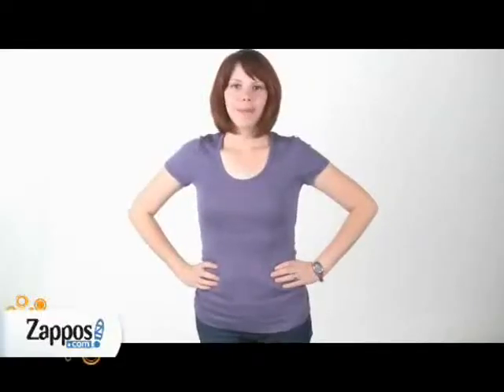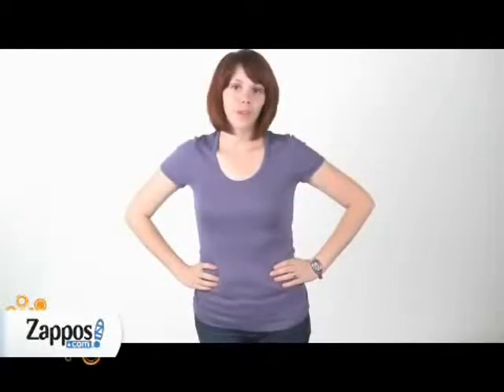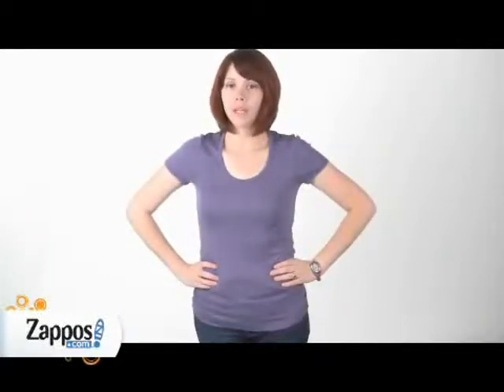Splendid 1x1 Rib Scoop Tee White Robecart.com Free Shipping BOTH Ways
- FREE Shipping. Read Splendid 1x1 Rib Scoop Tee product reviews, or select the Splendid 1x1 Rib Scoop Tee size, width, and color of the Splendid 1x1 Rib Scoop Tee of your choice.